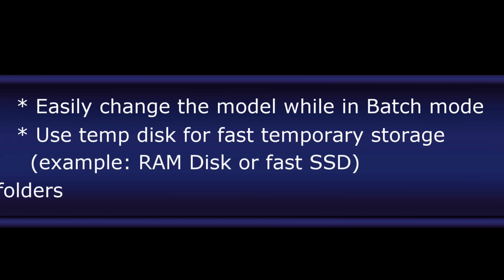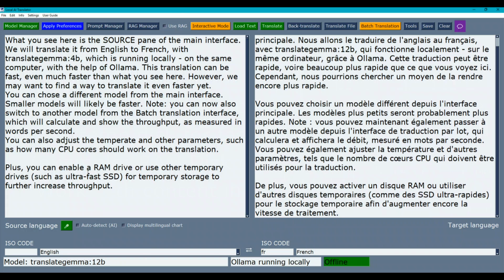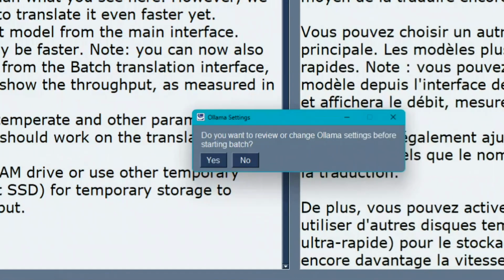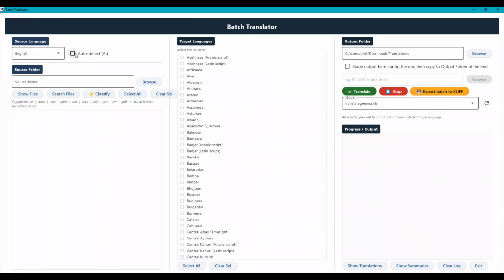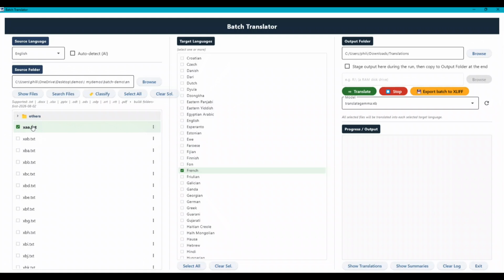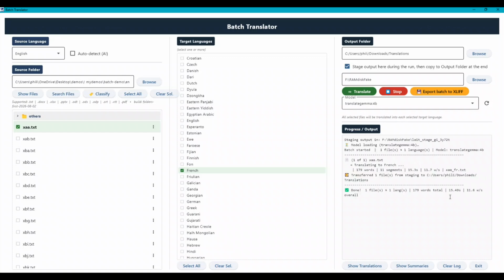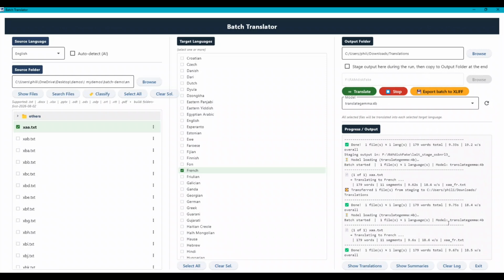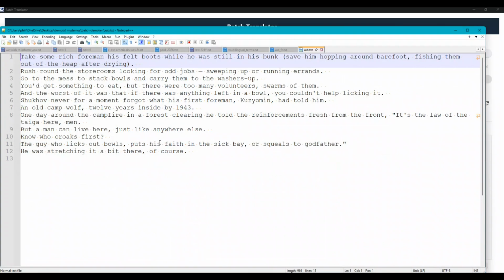batch mode: new interface, RAM drive & model selection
Continuing to work on the batch translator, it now has a newer interface. It also supports using a temporary folder for intermediate storage of translated output files, such as a RAM disk or a fast SSD drive. This can help in some cases, when you translate many files, small files, where a good percentage of the overall throughput may be impacted by disk i/o.
You can now also change the model from the same interface, and review the files, summarize and more.